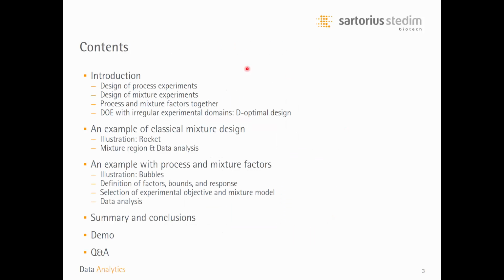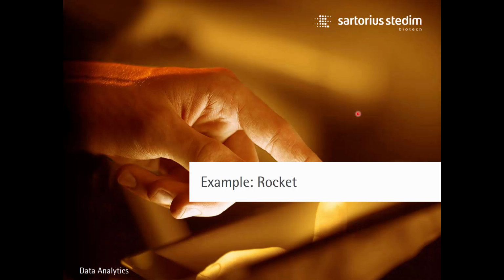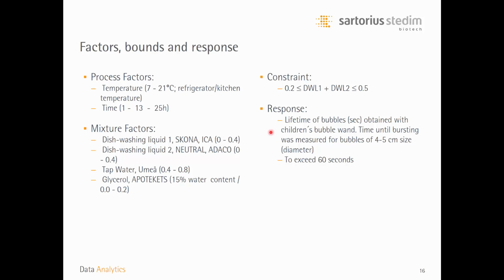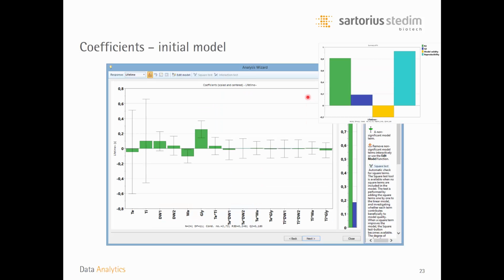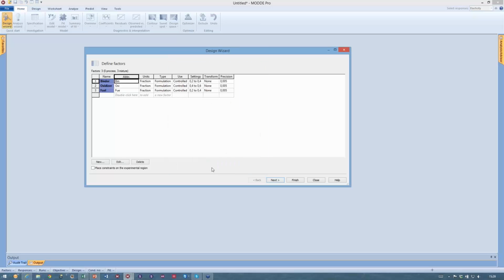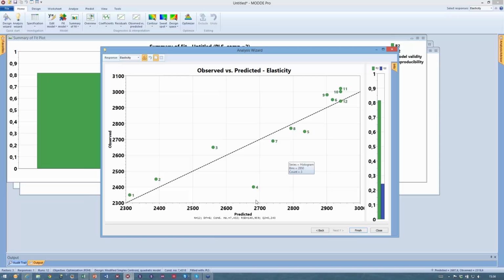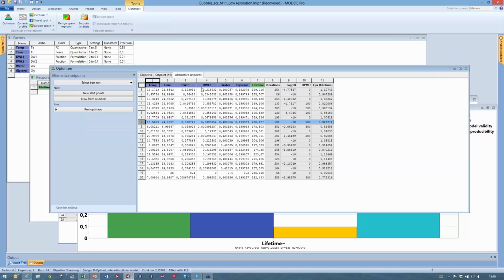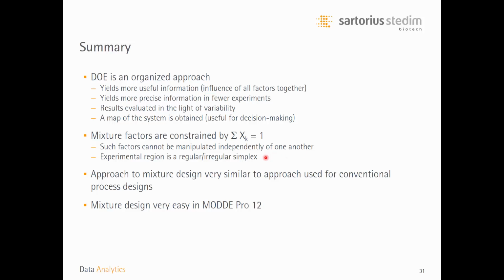Mixture design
An introduction to mixture design and how to use it in MODDE